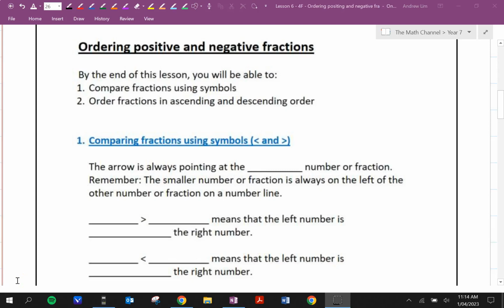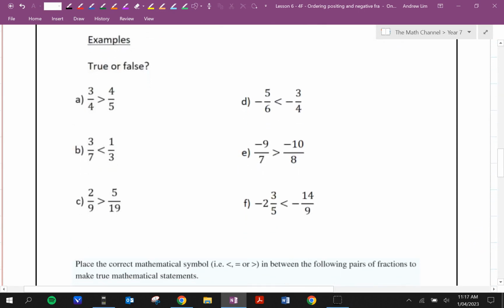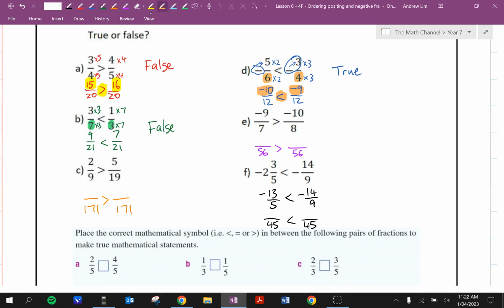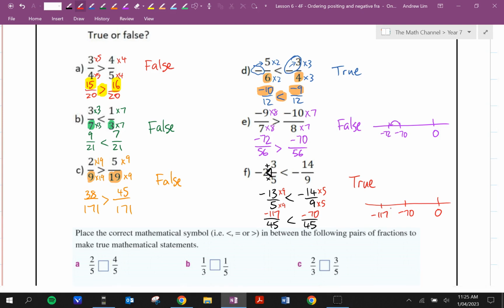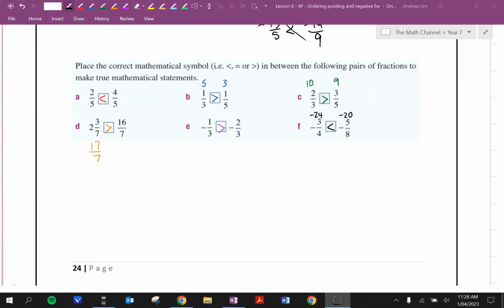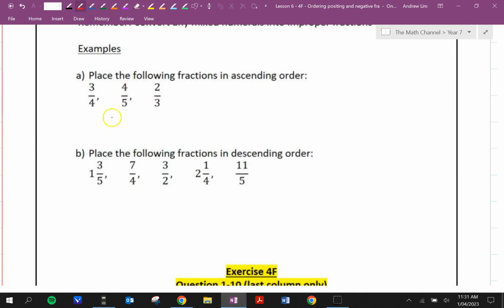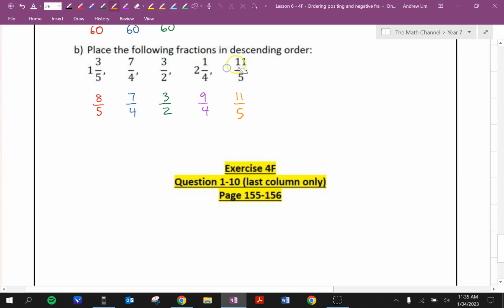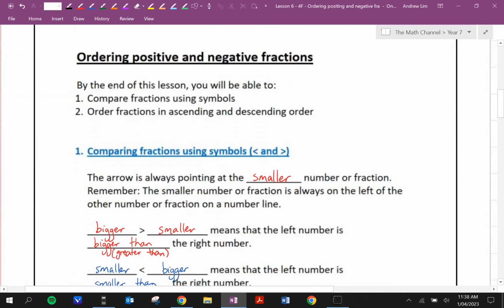Lesson 6 - Ordering positive and negative fractions